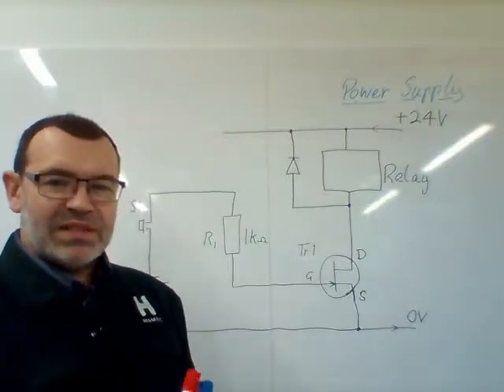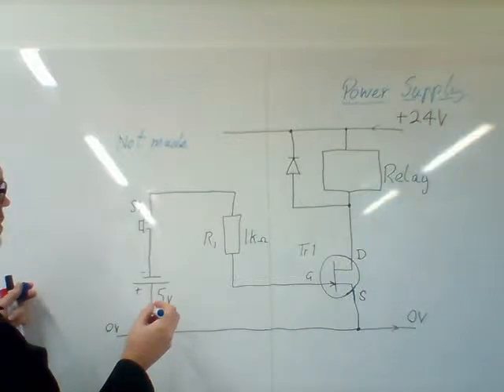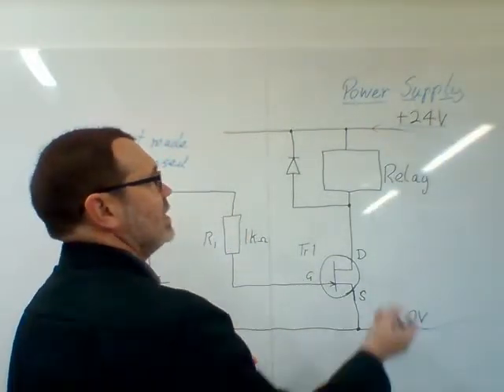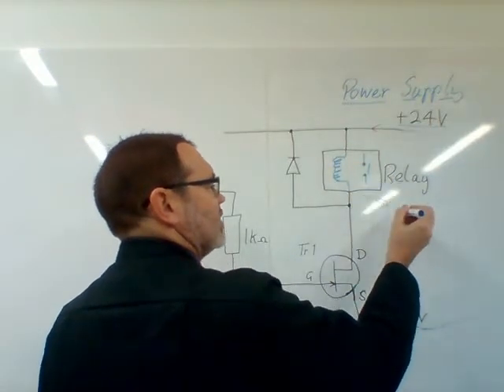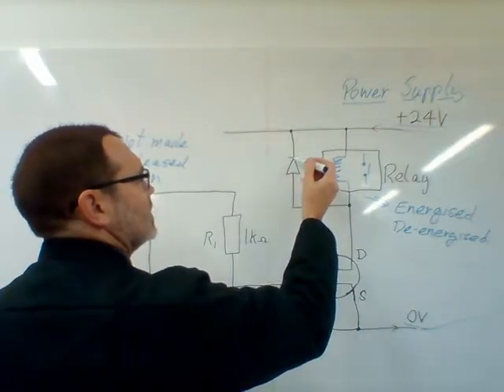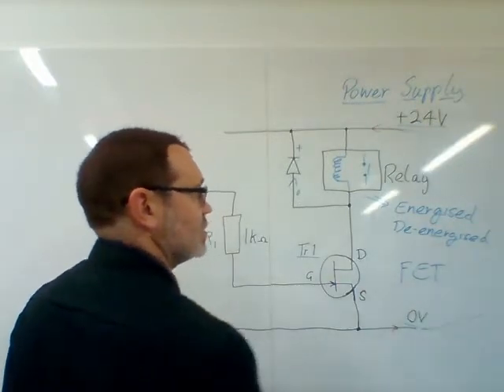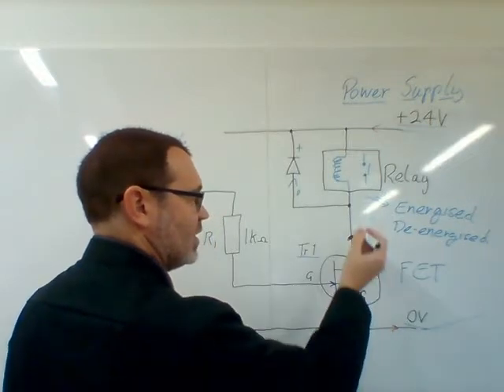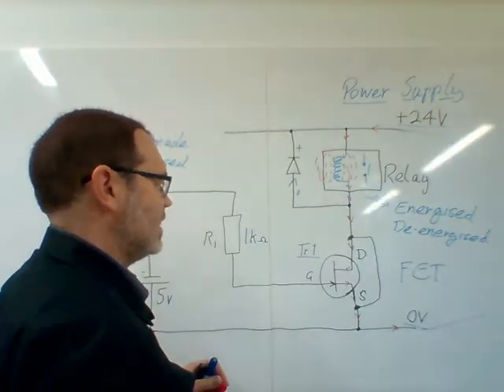FET Digital circuit explanation Part 1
An explanation of this FET switching circuit operates.